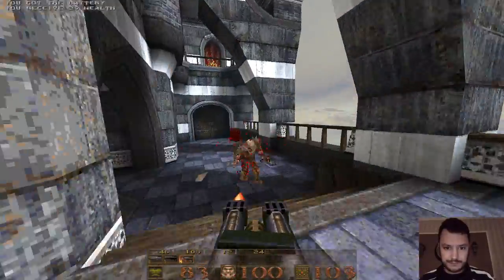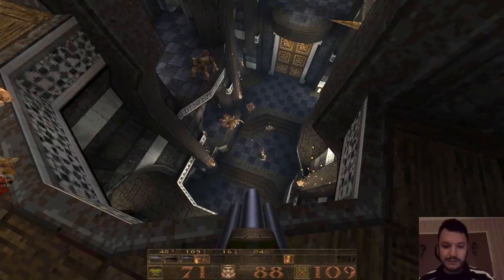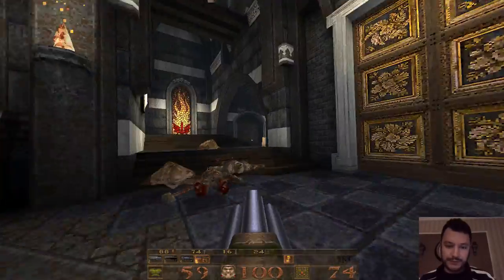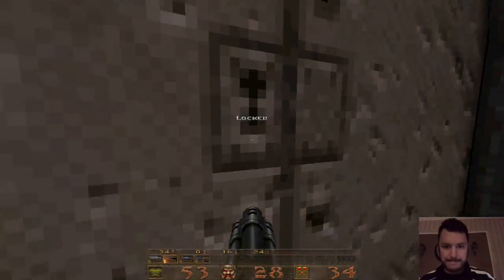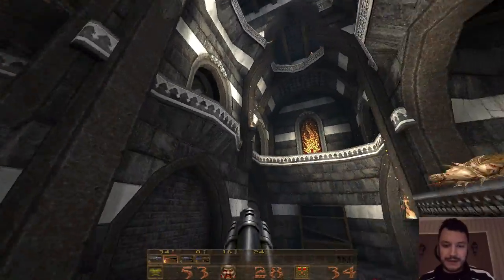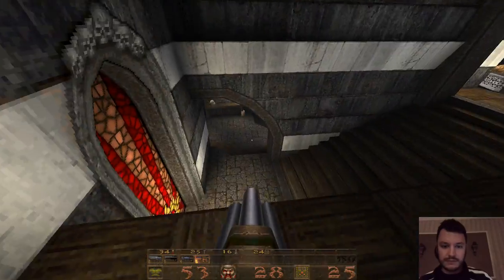Arcane Dimensions: Coal in Your Socks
Map by "Krampus" for the Func Xmasjam 2018